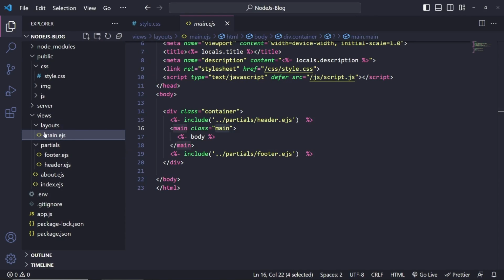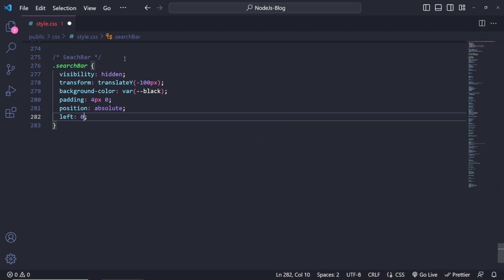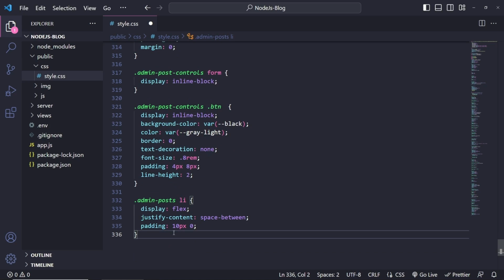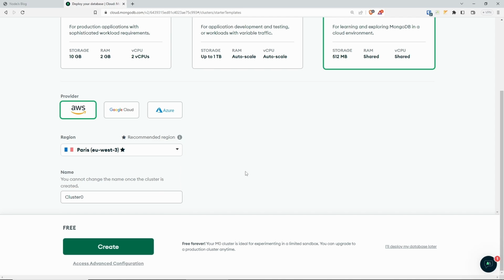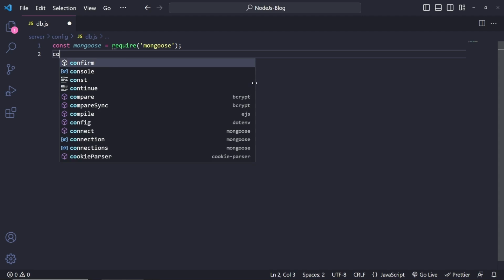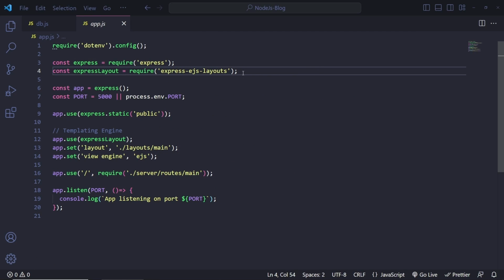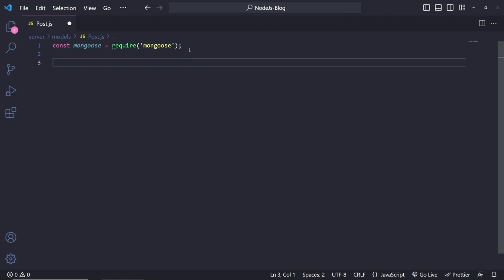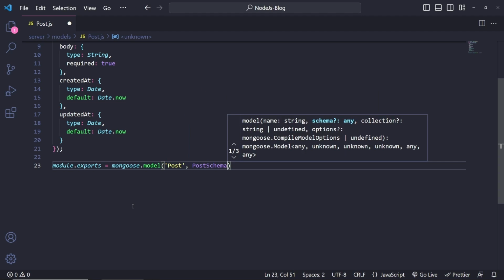How to Build a Blog with Node.js, Express & MongoDB - PART 4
In this series, you'll learn how to build a fuly functioning blog using Node.js, Express & MongoDB.